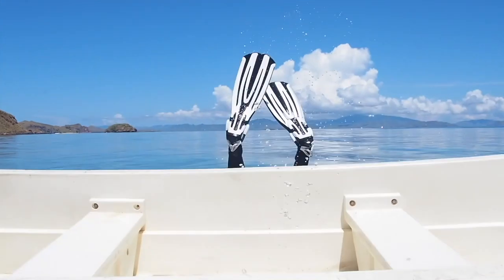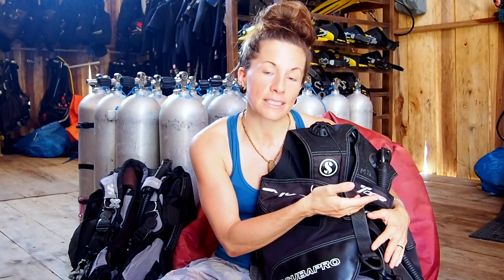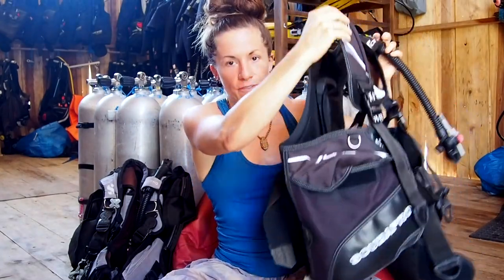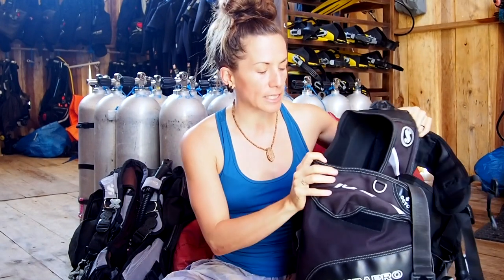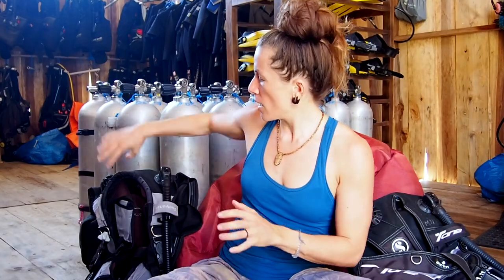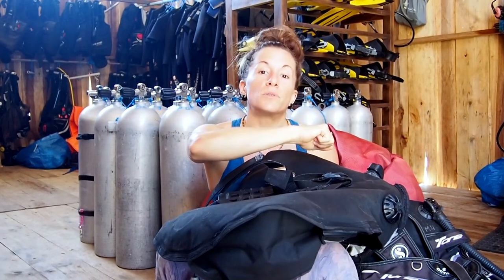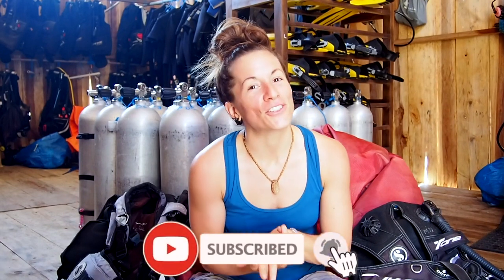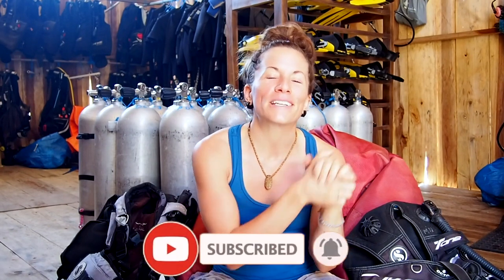Scuba BCD BREAKDOWN: Jacket, semi-wing and wing pros/cons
Let's check out the things to look for when shopping for your first (or next) scuba BCD. Save yourself the headache of a bad purchase!

🤿Jacket: Scubapro Equalizer
🤿Semi-wing: Scubapro Ladyhawk
🤿Wing: Apeks WTX

There are many scuba BCD brands to choose from, but before you make that decision, let's review the main styles that are out there! Buoyancy control Devices (Scuba BCDs) come in jacket style (most common), semi-wing (kinda weird) and wing style. Plus, there are some extras to look out for when making a scuba bcd purchase so make sure you know what you need out of your equipment. This is important because hopefully, it's going to be your BCD for a very long time!